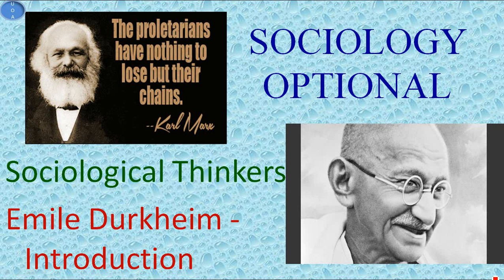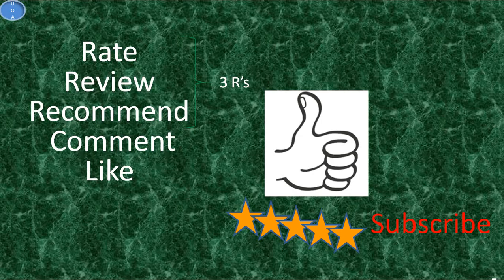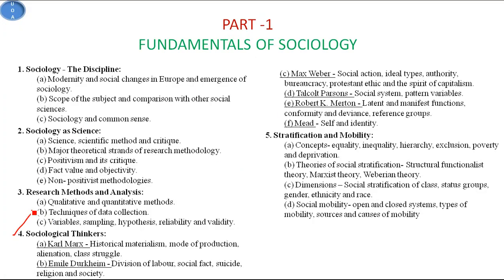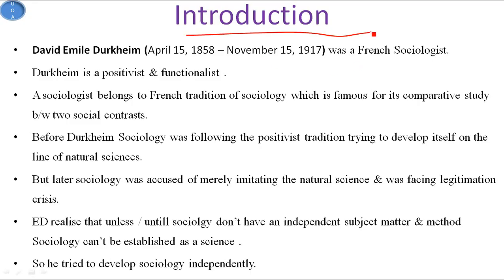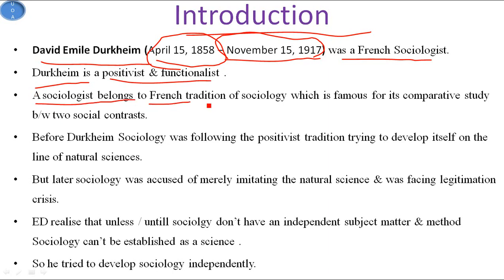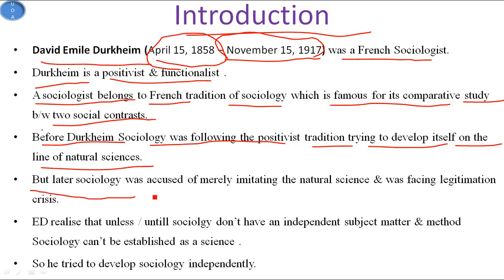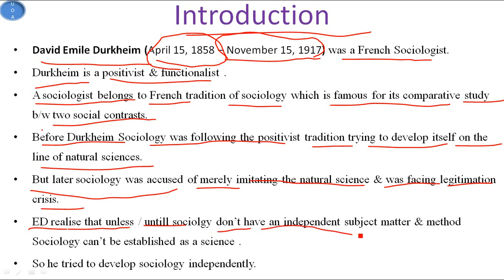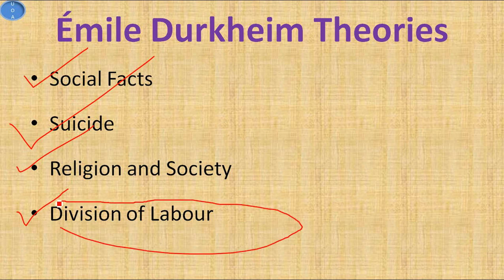Emile Durkeim Introduction Sociology Optional UPSC CSE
This video is meant for Upsc Cse Sociology Optional Subject.
It is also helpful to understand Indian Society and B.A. And M.A. Sociology Subject Student.